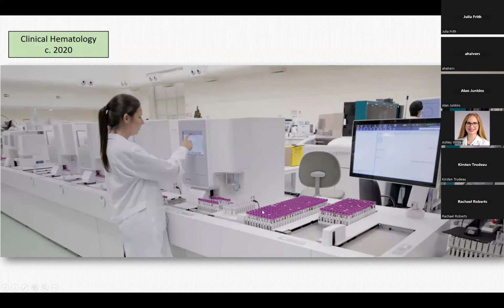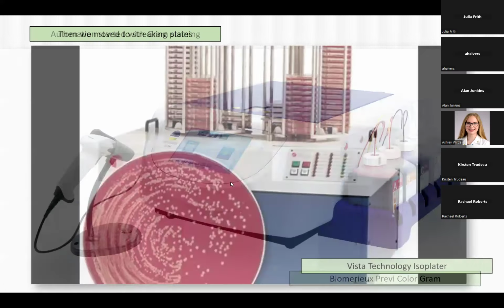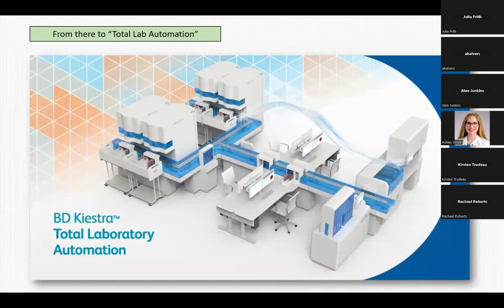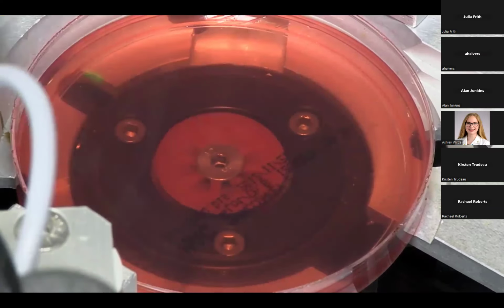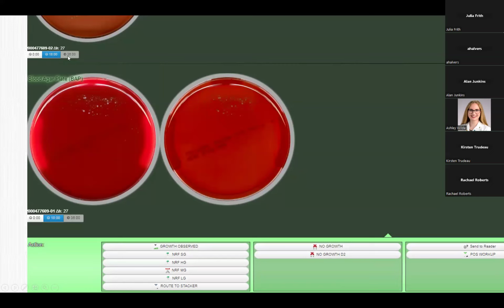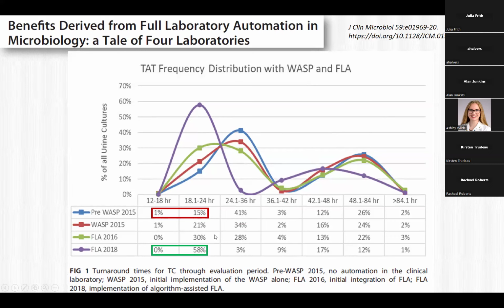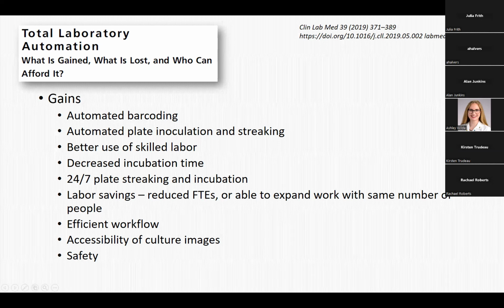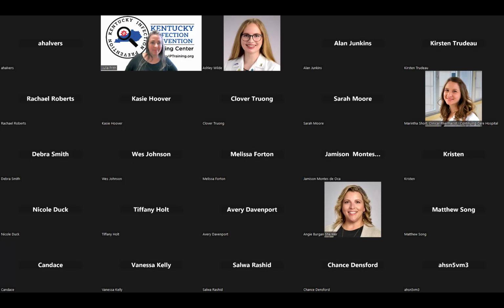Infectious Diseases Grand Rounds: Automation in Microbiology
Please join Dr. Alan Junkins, PhD, D(ABMM) as he discusses the implantation of automation in the Microbiology Department.

This program is presented by Norton Infectious Diseases Institute, Louisville, Kentucky, home to the Kentucky Antimicrobial Stewardship Innovation Consortium (KASIC) and the Kentucky Infection Prevention (KYIP) Training Center.